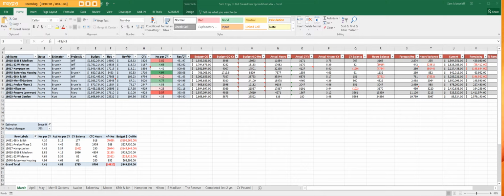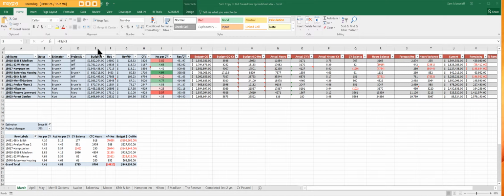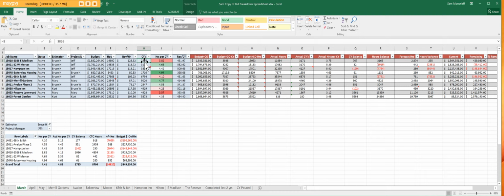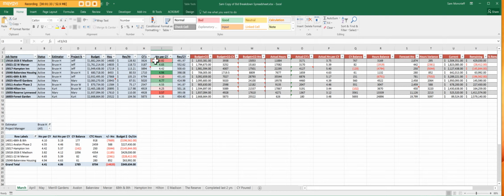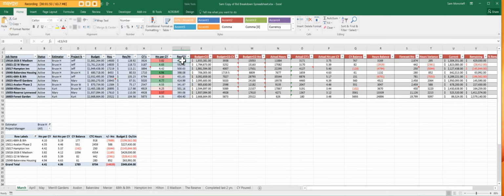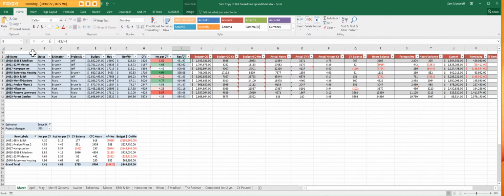Bid Breakdown Sheet Budget 1